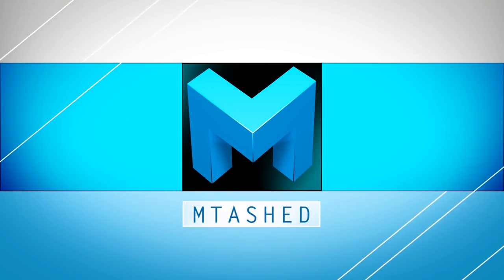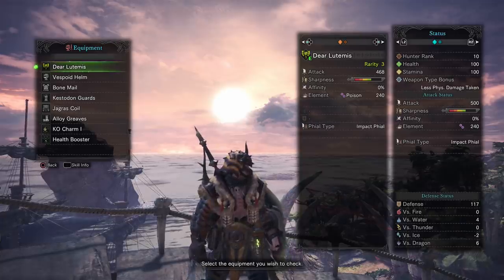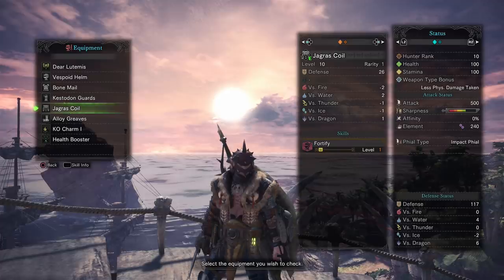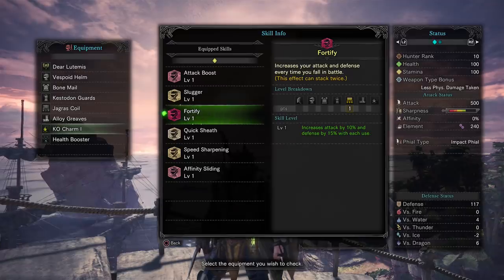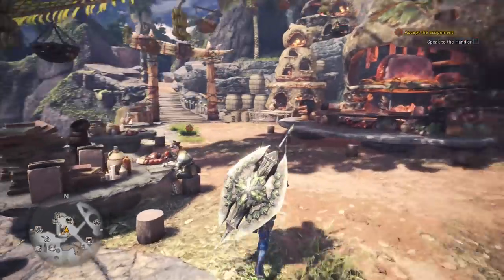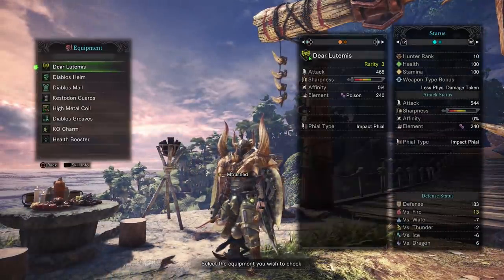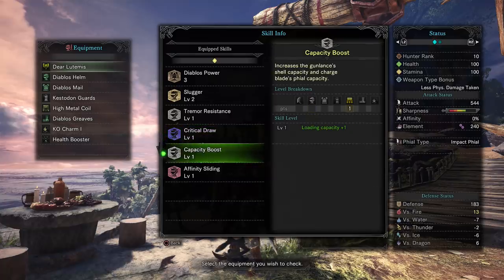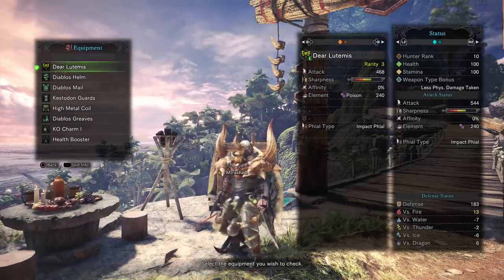Monster Hunter World: Best Early Game Armor / Gear